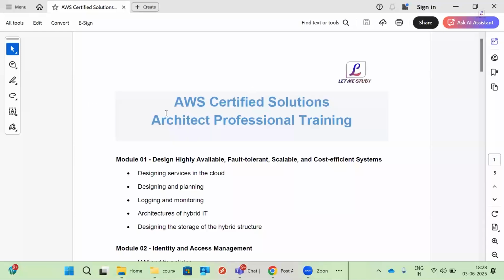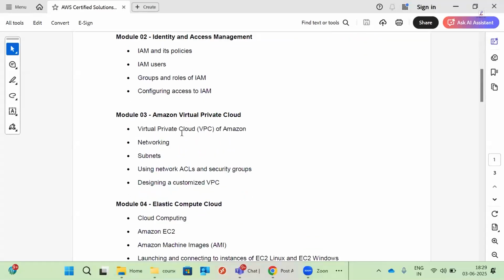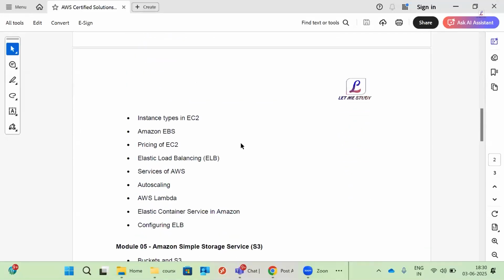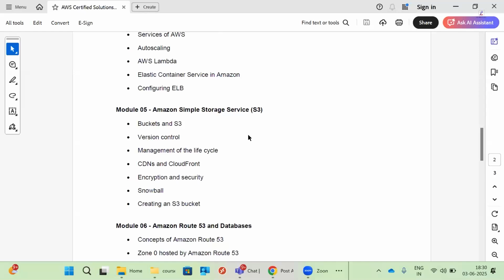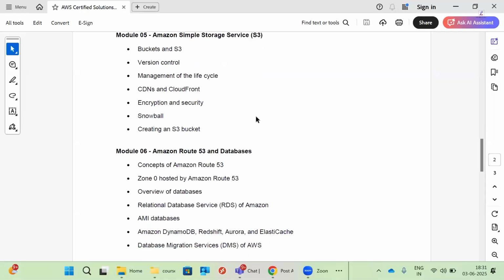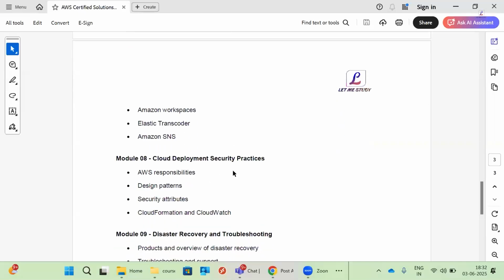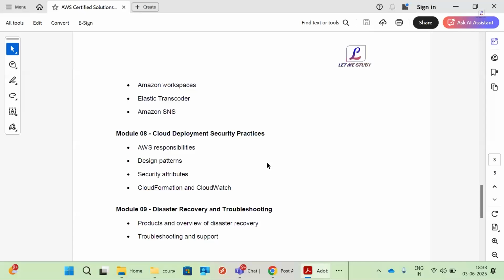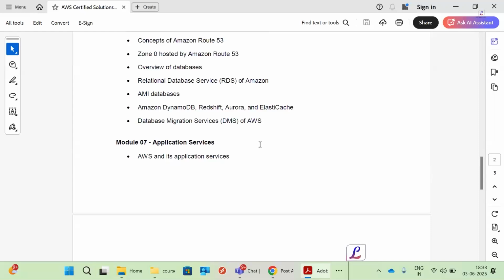AWS Certified Architect Professional Training(Demo)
The AWS Certified Solutions Architect – Professional training is an advanced-level course designed for experienced cloud professionals who want to deepen their expertise in designing and deploying dynamically scalable, highly available, fault-tolerant, and reliable applications on AWS. This training covers complex architectural concepts such as multi-tier applications, hybrid architectures, cost optimization, automation, and security best practices. Participants learn how to choose the right AWS services for given requirements and how to migrate complex application systems to AWS. It also focuses on governance, compliance, and operational excellence within AWS environments. The course includes hands-on labs, real-world scenarios, and exam preparation strategies to ensure readiness for the certification exam. Ideal for solutions architects with at least two years of hands-on experience managing AWS environments, this training equips learners with the skills to handle high-level cloud architecture decisions and align technical solutions with business goals effectively.